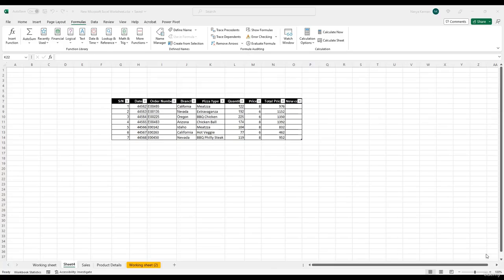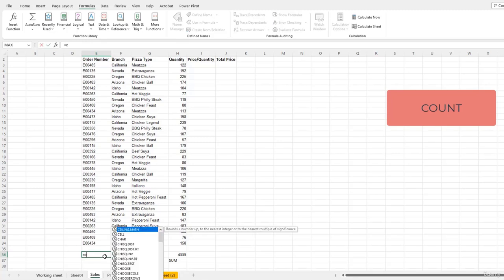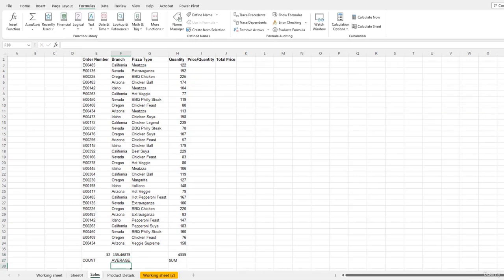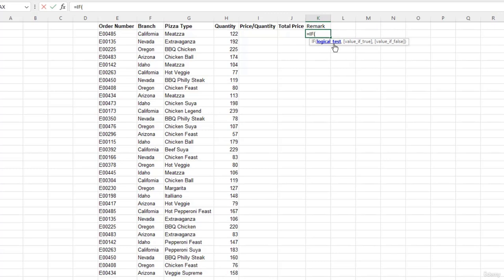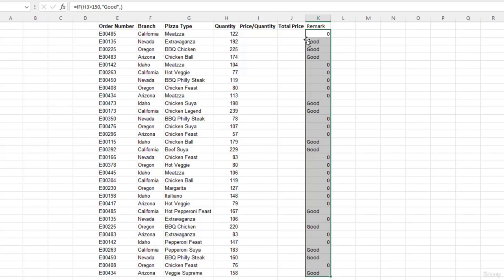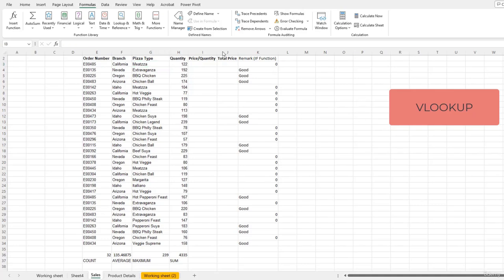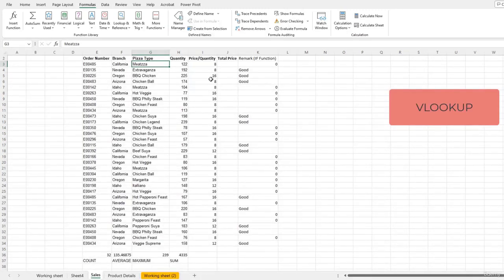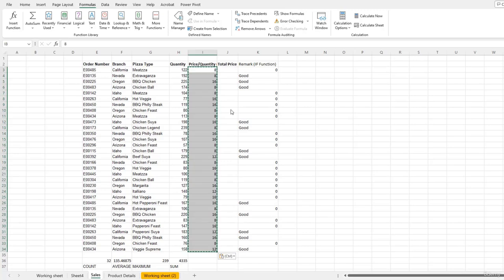Common Excel functions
1. SUM:
   - =SUM(A1:A10) — Adds up numbers in a range.

2. AVERAGE:
   - =AVERAGE(A1:A10) — Finds the average of values.

3. COUNT:
   - =COUNT(A1:A10) — Counts numeric entries only.

4. COUNTA:
   - =COUNTA(A1:A10) — Counts all non-empty cells.

5. MAX / MIN:
   - =MAX(A1:A10) — Finds the highest value.
   - =MIN(A1:A10) — Finds the lowest value.

6. IF:
   - =IF(A1›10, "Yes", "No") — Returns “Yes” if A1 is greater than 10, else “No.”

7. VLOOKUP / HLOOKUP:
   - =VLOOKUP(A1, B1:C10, 2, FALSE) — Looks up a value in a table (vertically or horizontally).

8. CONCATENATE:
   - =CONCATENATE(A1, " ", B1) — Joins text from multiple cells.

9. TODAY / NOW:
   - =TODAY() — Inserts today’s date.
   - =NOW() — Inserts current date & time.

These cover a broad range of everyday needs in Excel!